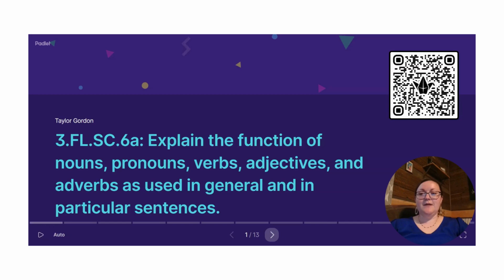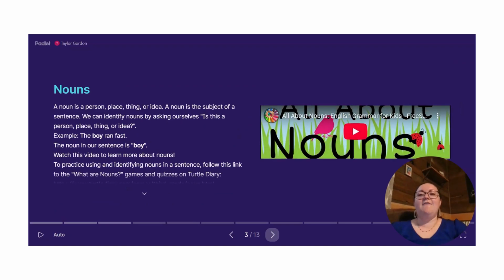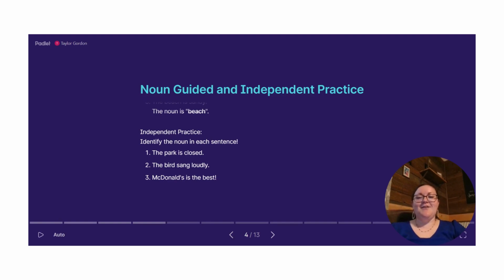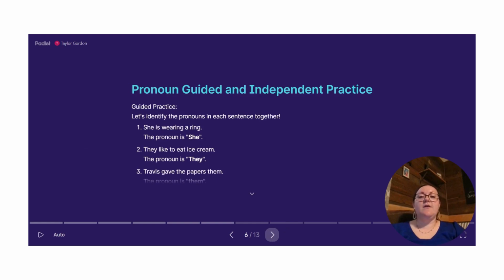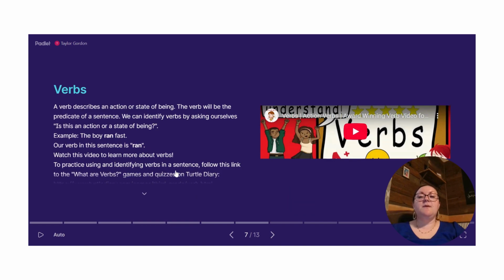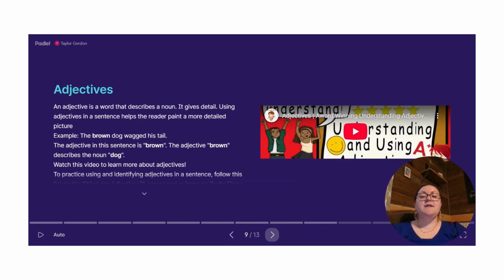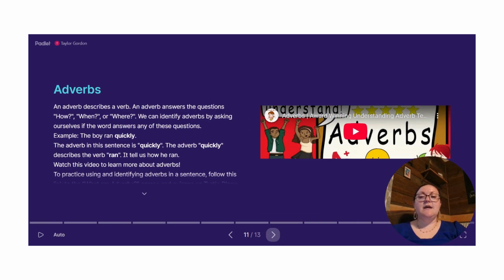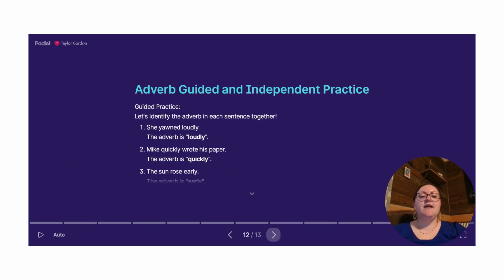Taylor Greer HLRN 311 Parts of Speech Lesson